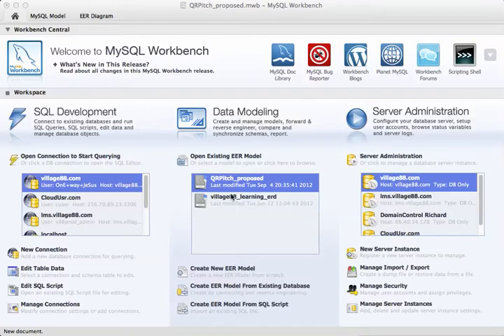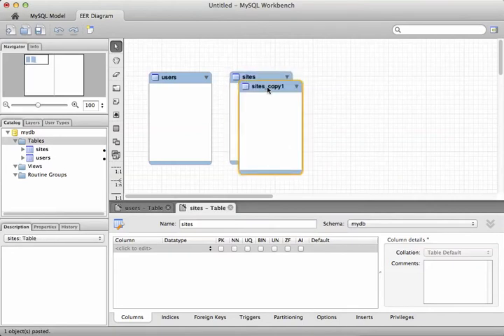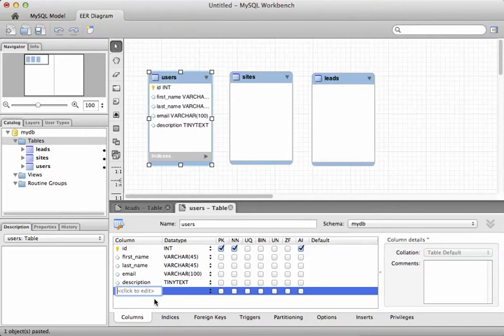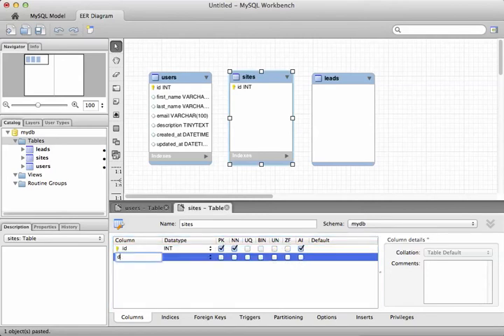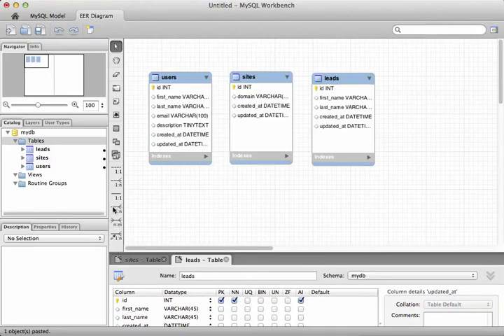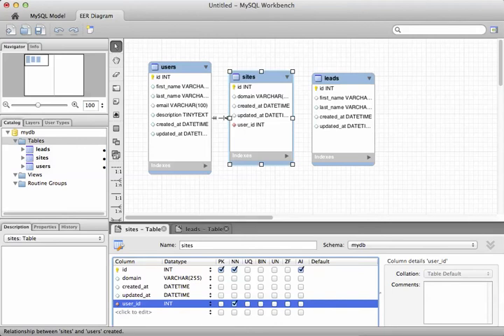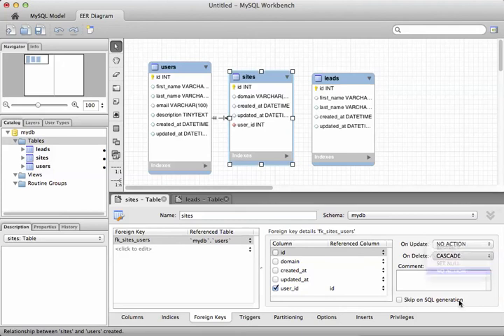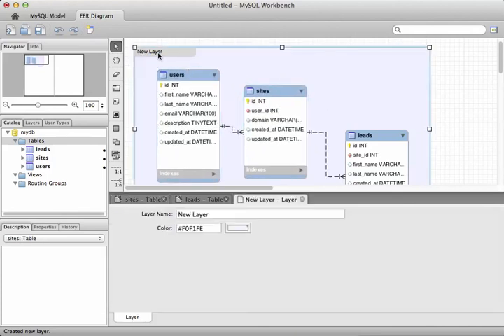ERD_MySQL_Workbench